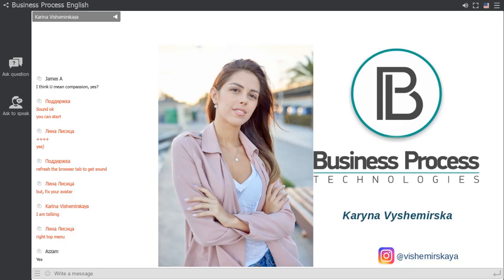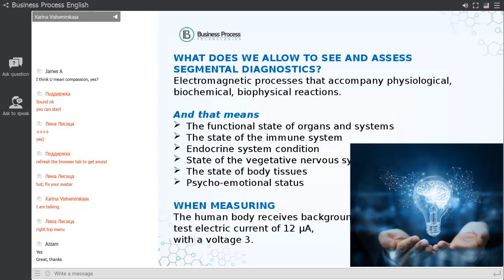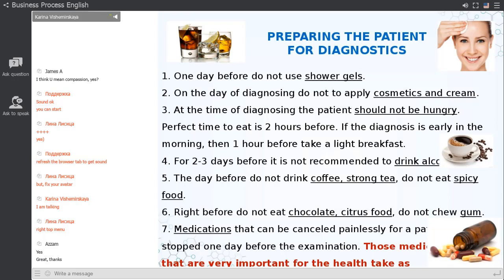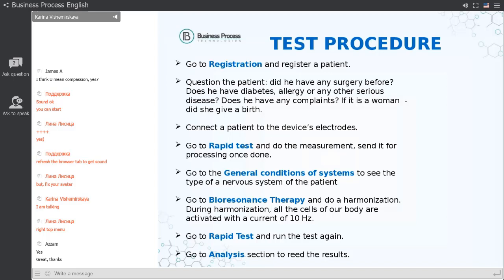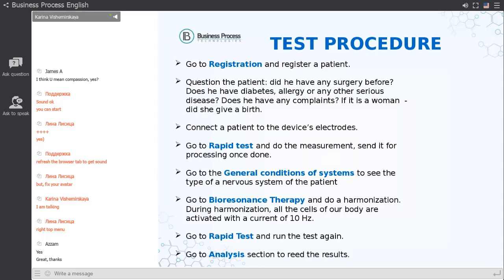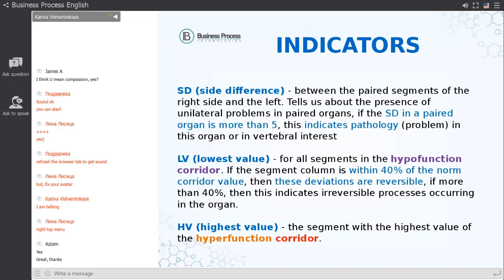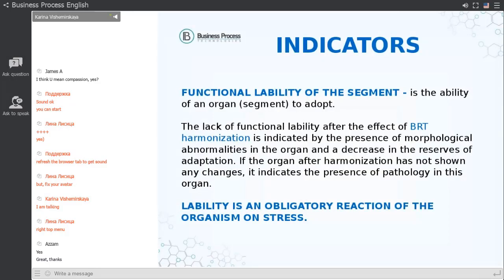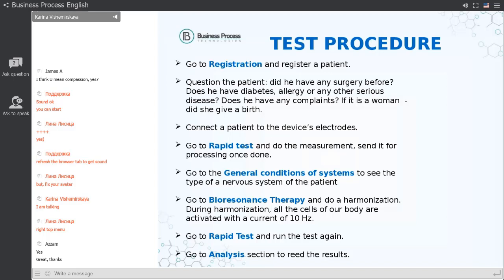WebinarLife Expert Profi express testing segmental diagnostic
In this webinar you can find information about how to do express testing with Life Expert Profi device and which iportant indicators you need to pay attention to.

Here is a presentation in PDF for those who want to download it